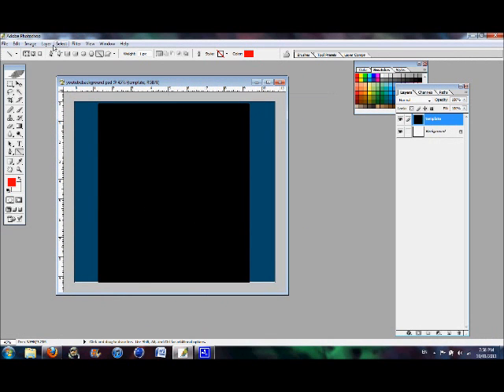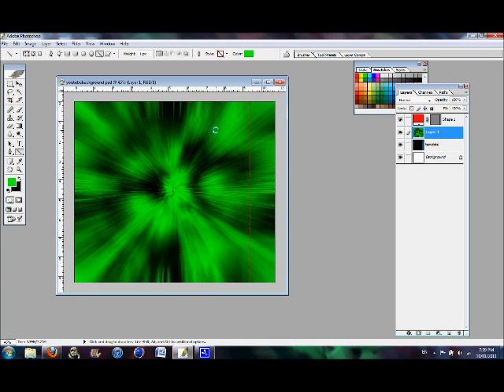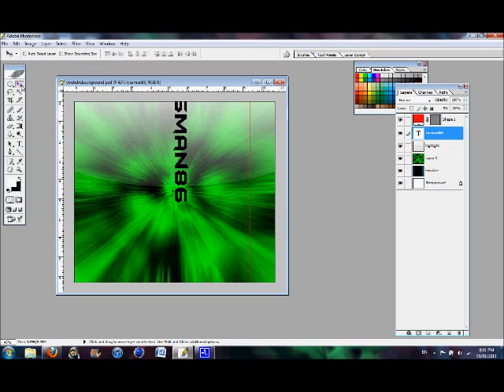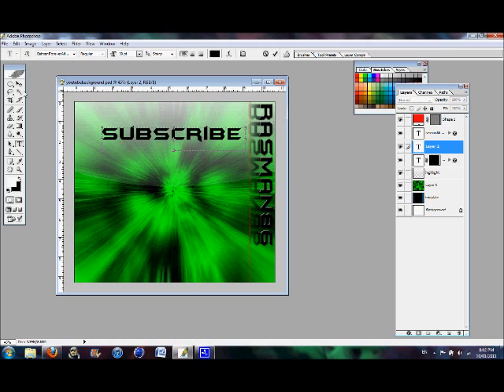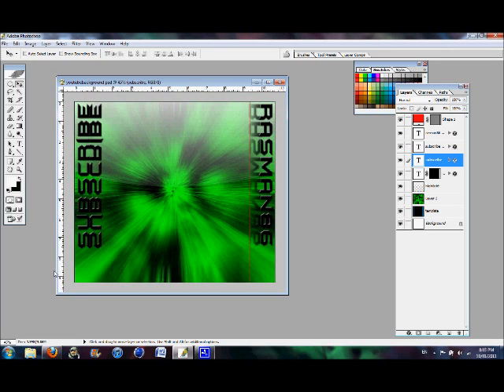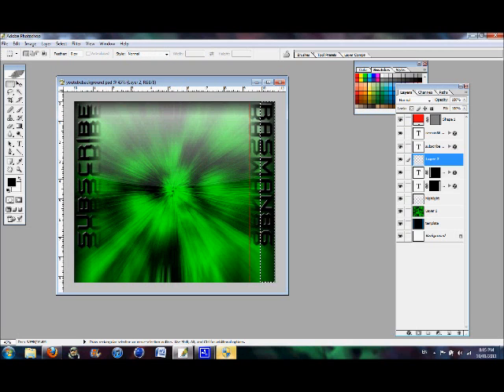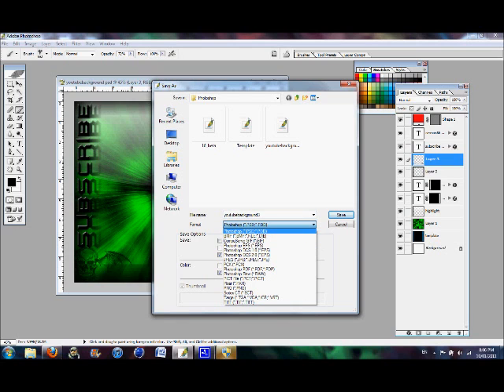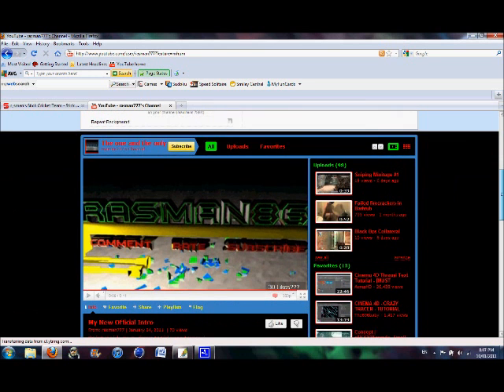How to make an awesome youtube background using photoshop(Template Included)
Font used- Batmanforeveralternative - download at dafont.com